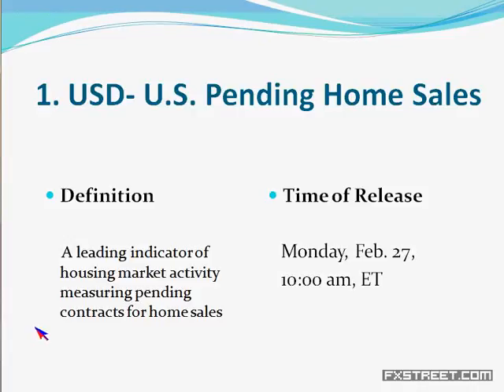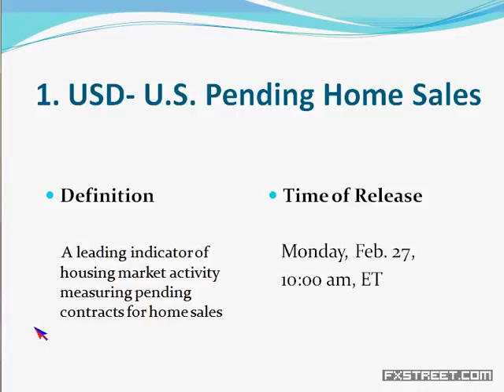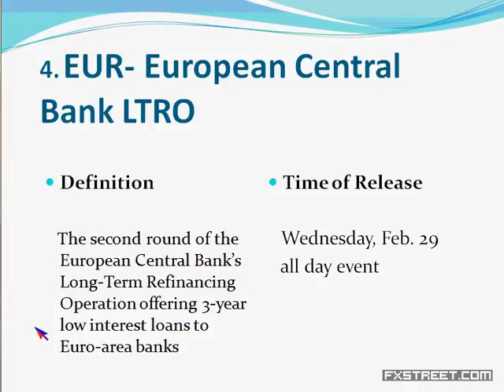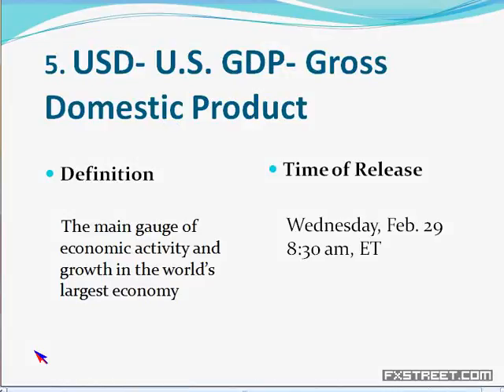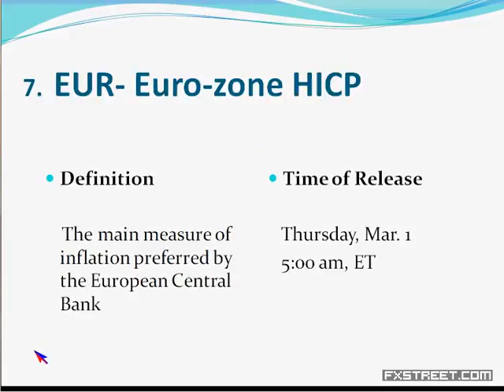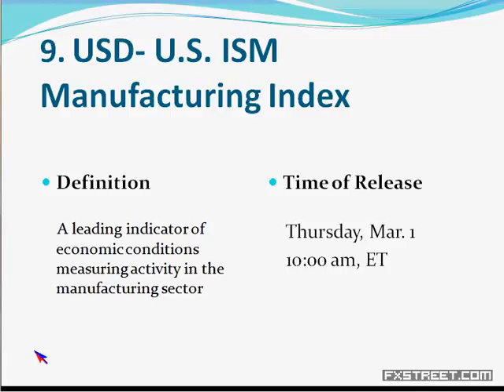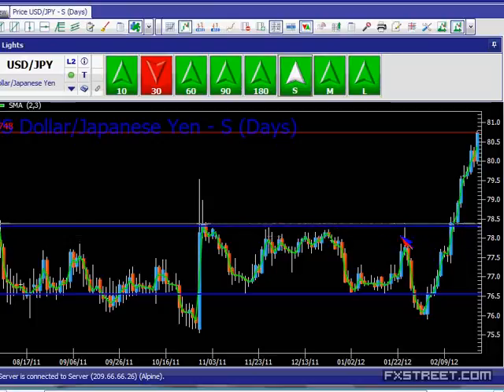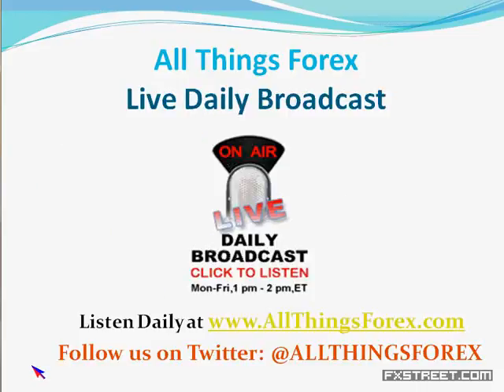Ilian Yotov: Trading Week Outlook (Feb 24, 2012)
Date of issue: 24 February 2012. Speaker: Ilian Yotov. - Analysis of the Top 10 spotlight economic events for the week ahead. - Consensus forecasts for the upcoming economic data - Exploring the potential impact that the events could have on the markets - Analysis of the major currency pairs at the start of the trading week